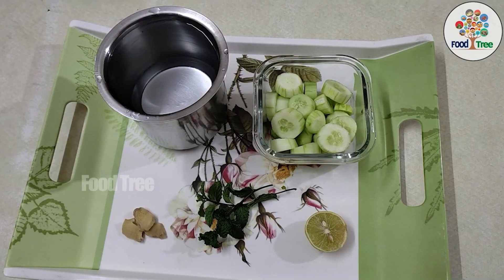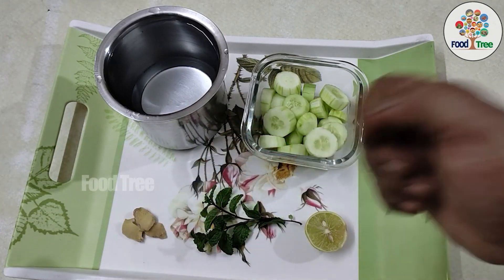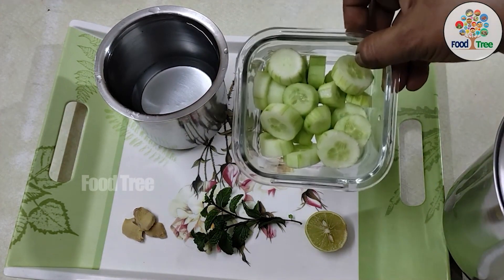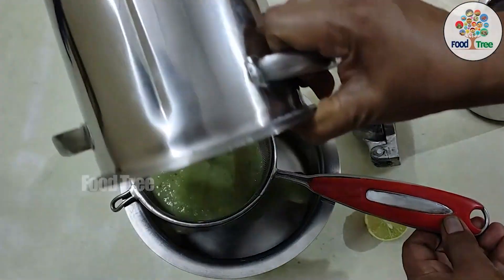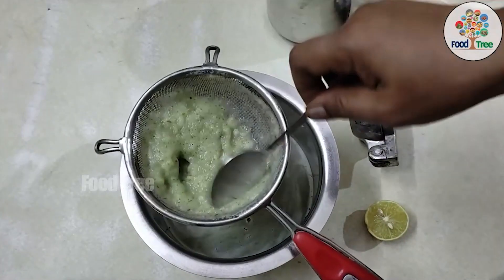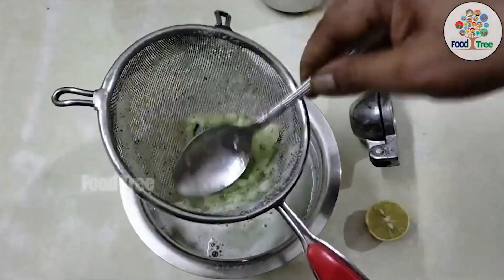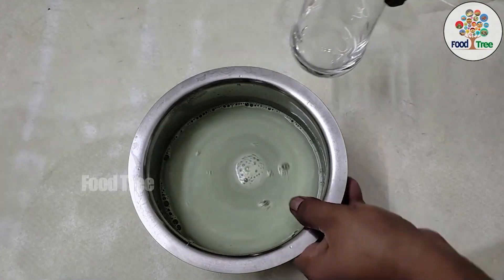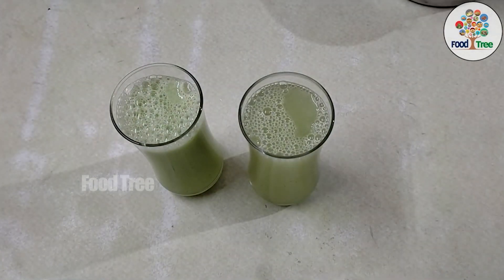How To Make Cucumber Juice | Instant Energy Drink | Healthy Juice || Food Tree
Cucumber juice is a highly alkalizing and hydrating drink that is rich in nutrients such as vitamins A, C, K, magnesium, silicon, and potassium. It has the ability to cleanse and detox the entire body as well as help to alleviate digestive problems such as gastritis, acidity, heartburn, indigestion, and ulcers.
Food Tree Channel is The Home of Tasty Recipes..

cucumberjuice